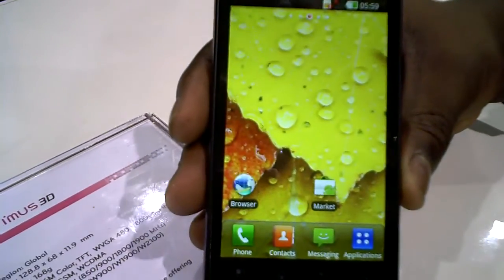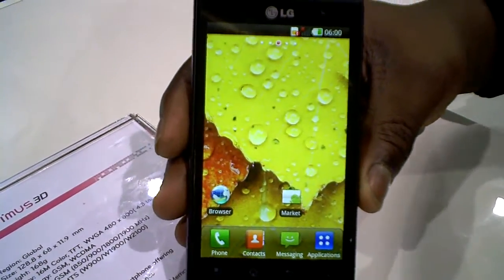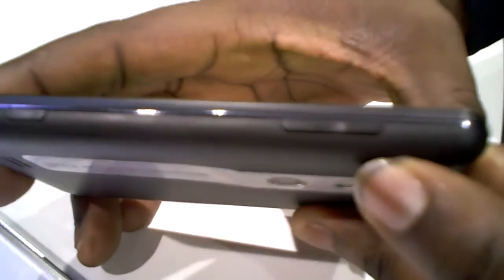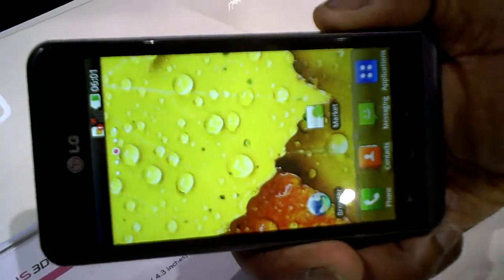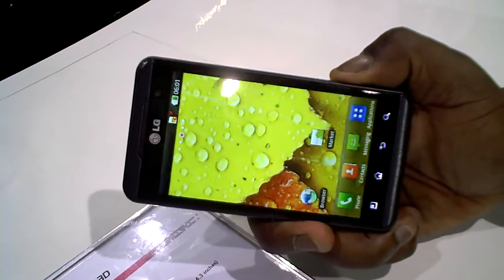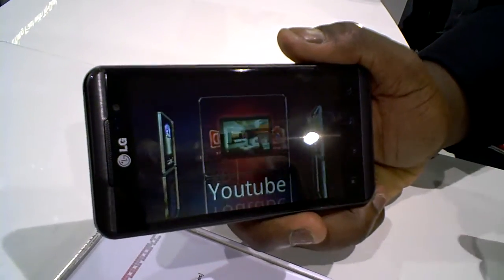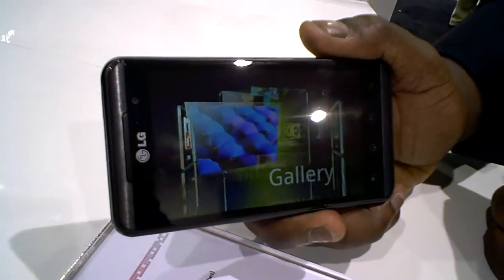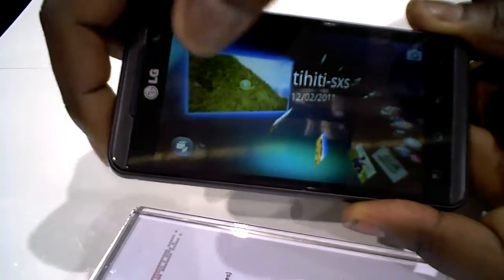LG Optimus 3D part 1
One Mobile Ring  has spent some time with Lucky Goldstar, in order to deliver a walk through of the world's first 3D mobile phone - the LG Optimus 3D.

LG's Optimus 3D tips up a dual-core 1Ghz OMAP4 processor and a 4.3-inch WVGA capacitive touch screen, which displays all the 3D material and sans 3D glasses where the LG 3D screens do need those visual accessories. The dual lens 5 megapixel camera captures and records those 3D images up to 720P on video, although 1080p filming is possible in just 2D. All of this is displayable through the microHMI port to a compatible screen, or uploadable to YouTube's own 3D channel.